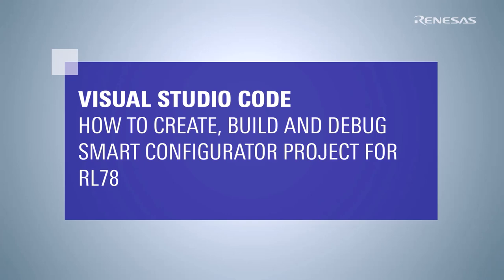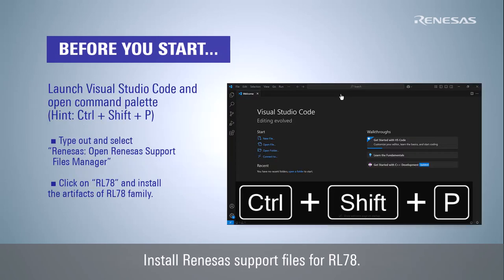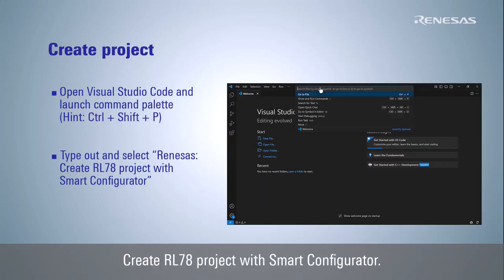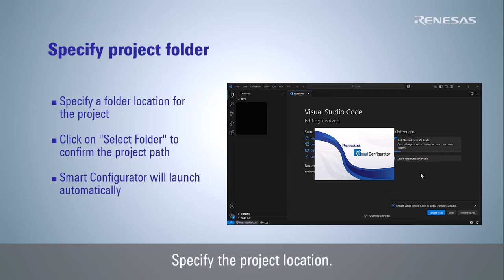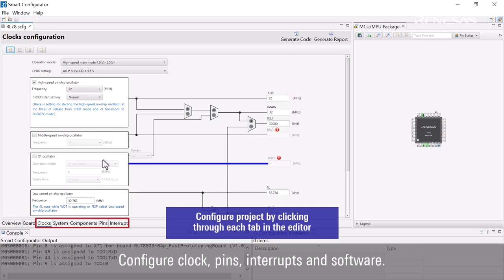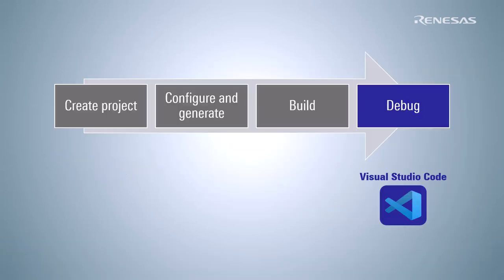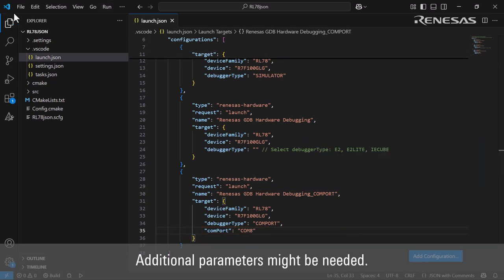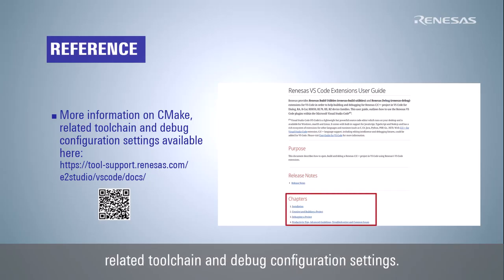Visual Studio Code: How to Create, Build, and Debug Smart Configurator Project for RL78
This video shows how to create, build and debug an RL78 Smart Configurator project in Visual Studio Code.